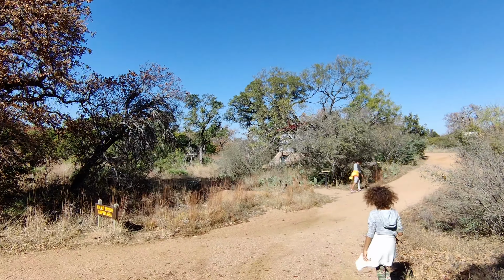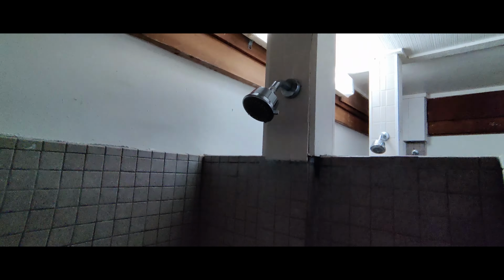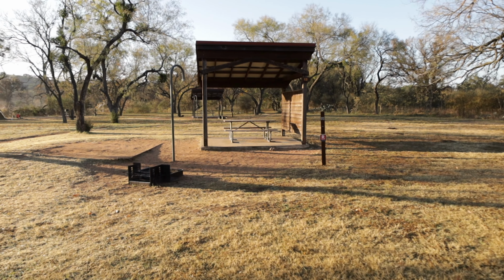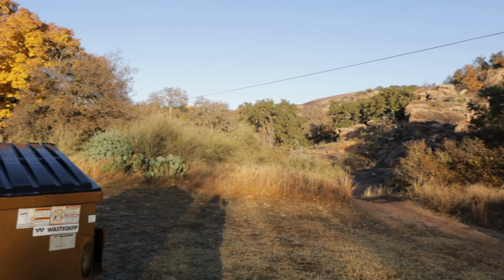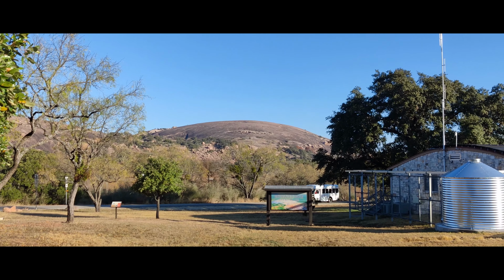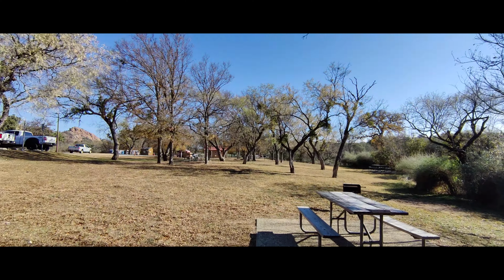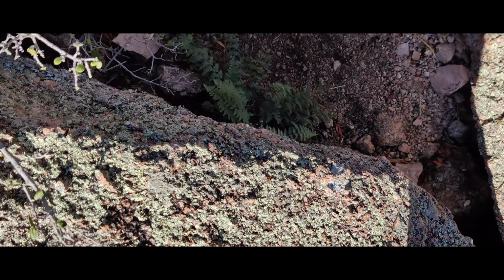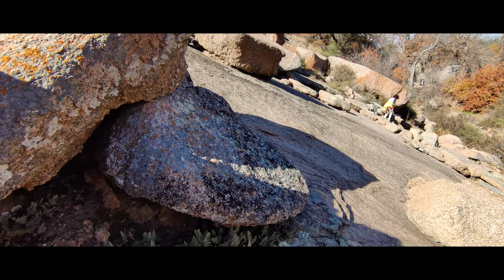Enchanted Rock State Natural Area 2020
Enchanted Rock State Natural Area 2020 is the second
most visited state park in Texas, behind Big Bend.
The large granite dome sticks out in the hill country
like a sore thumb as it's barren surface contrasts
with the hills covered in trees.  Enchanted Rock
State Natural Area has plenty of tent camping both
close to the parking lot or a mile hike away.
Enchanted Rock State Natural Area is so busy that
they turn away many people from entry as the park
fills up quikly.

Thanks for checking out Texas Family Camping

Thursdays. Happy Camping Y'all

Video equipment we use:
OnePlus 6t phone
Samsung Galaxy Note 10+
Samsung Galaxy S8+
GoPro Hero 5 Black
Moment Anamorphic Lens
Moment 58mm Telephoto Lens
Moment 18mm Wide Angle Lens
Gobe 62mm Variable ND Filter
Hohem Smartphone Gimbal

0:00 Intro
2:15 Hiking up Enchanted Rock
4:28 Bathrooms and Showers
5:40 Campsites
8:30 Park Store
9:47 Day Use Area
11:28 Hiking Echo Canyon Trail

***Outro music***

If you are a YouTube Content creator and are looking
for a great way to supllement your videos with
things like better SEO and higher scored Tags, then
please check out Tube Buddy: